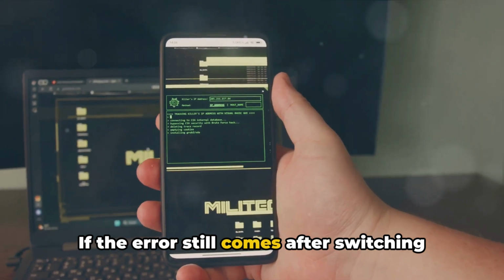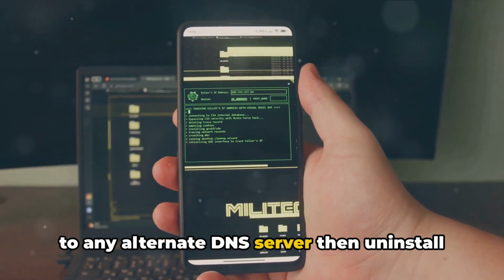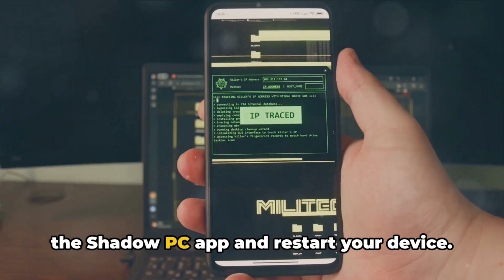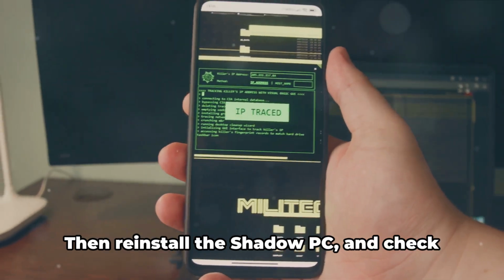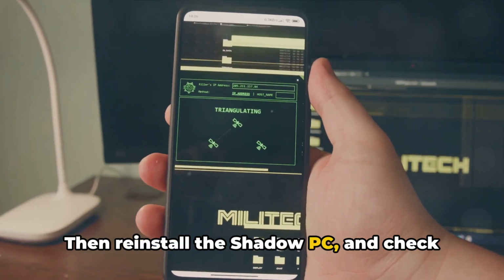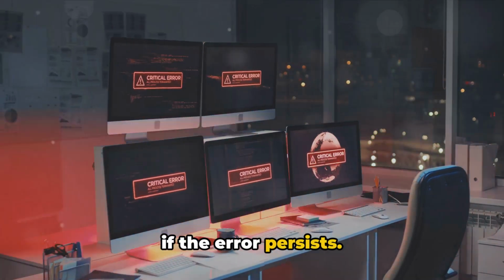How To Resolve Shadow PC Error Code V-100?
Struggling with the Shadow PC error code V-100? Our latest video dives deep into what this error means and provides a step-by-step guide to troubleshoot it effectively. Based on extensive research and real user experiences, we walk you through simple and advanced solutions to get your Shadow PC back up and running smoothly. Watch now to resolve your issues and enhance your cloud gaming experience!

OUTLINE:

00:00:00 Introduction to Shadow PC Error Code V-100
00:00:06 Causes and Solutions for Shadow PC Error Code V-100